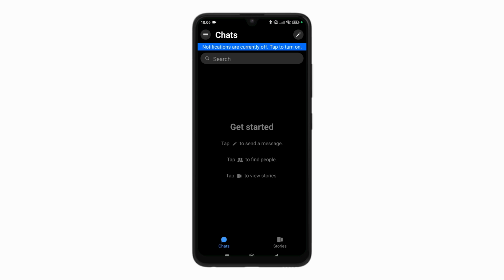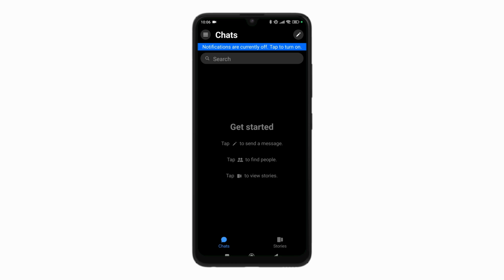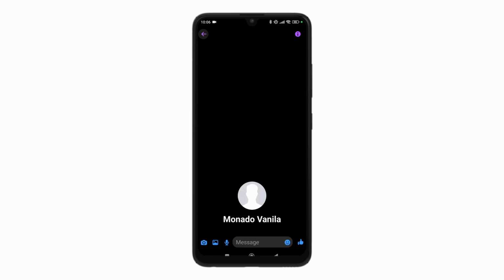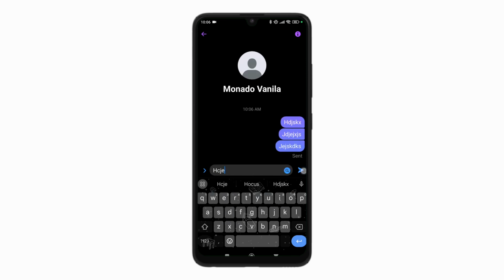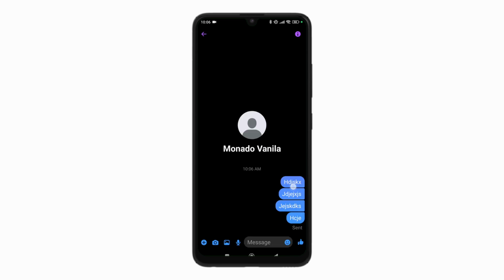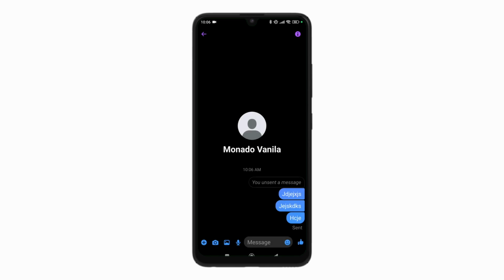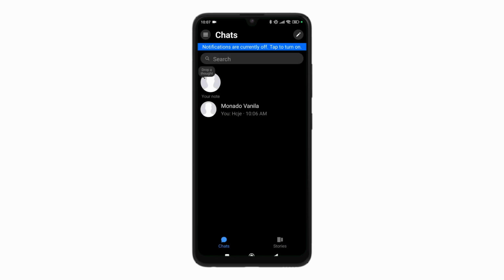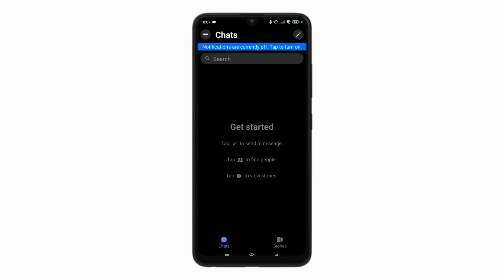How to Delete All Messages on Facebook Messenger at Once – Simple Guide! 🗑️